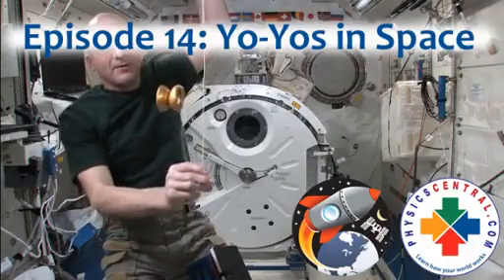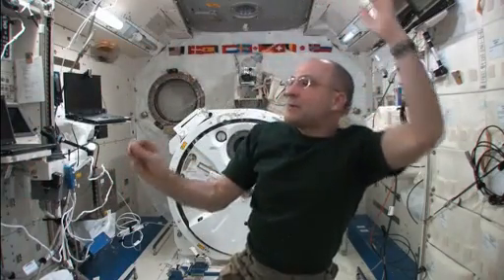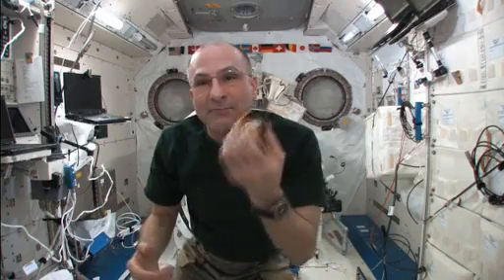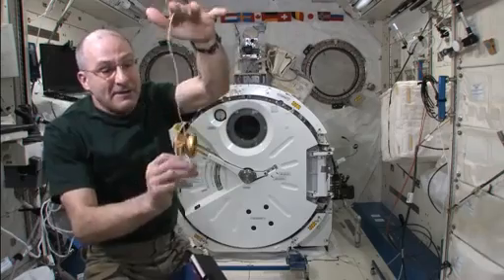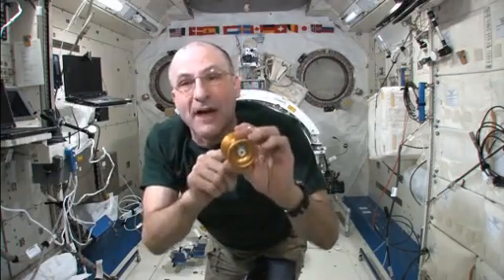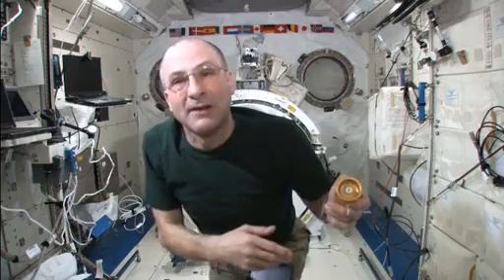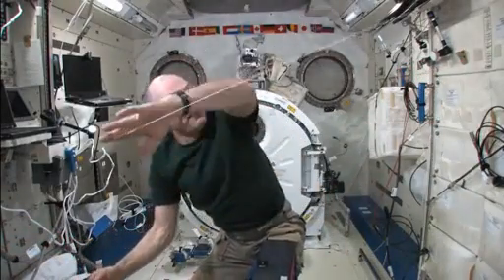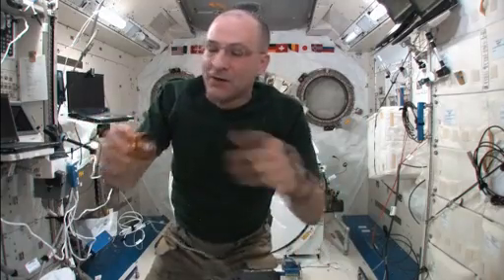Science off the Sphere: Episode 14: Yo-Yos in Space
NASA astronaut Don Pettit uses his off-duty time to practice his microgravity yo-yo skills.

Through a partnership between NASA and the American Physical Society you can participate in Pettit's physics challenge and view experiments here: